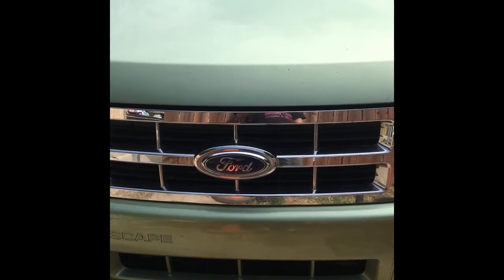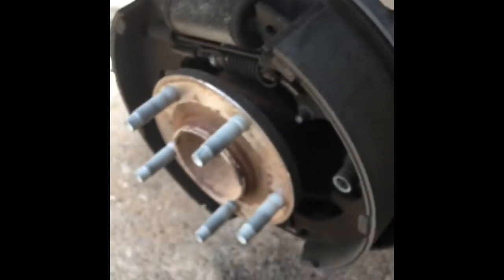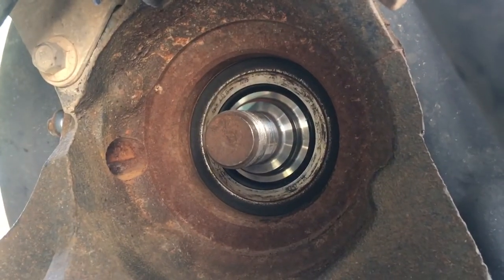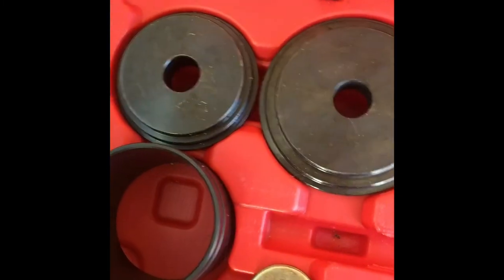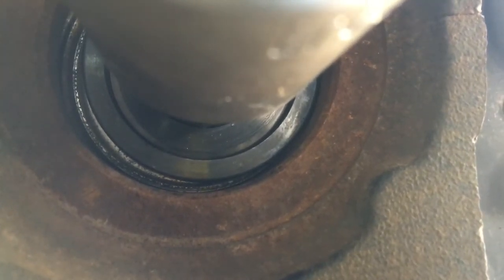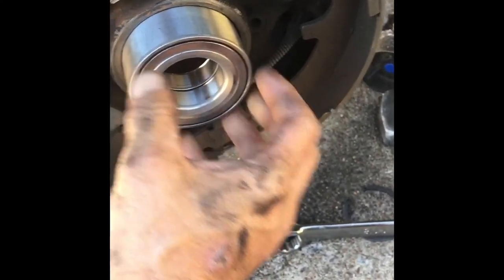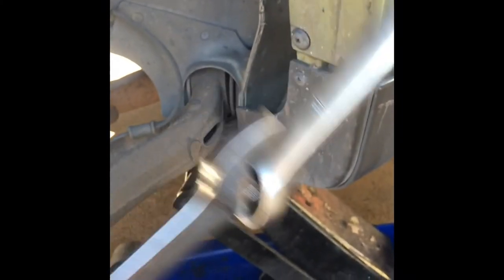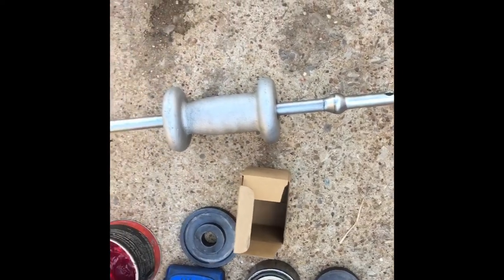08 Ford Escape rear wheel bearing out and in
Rear bearing